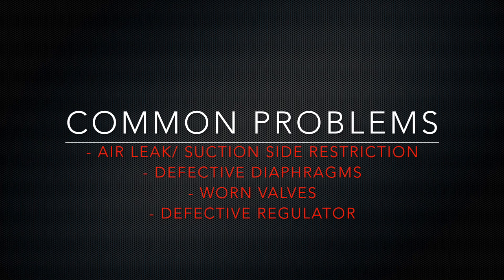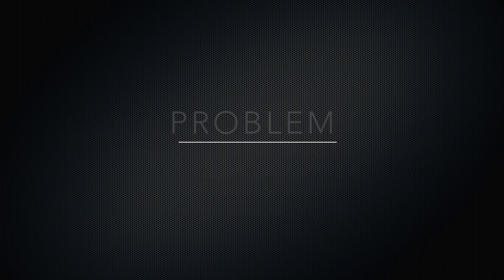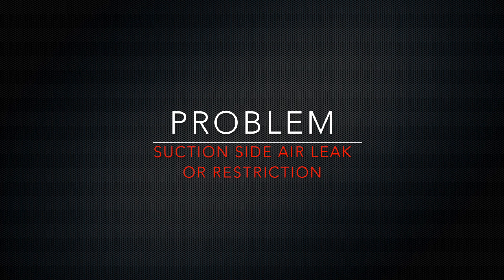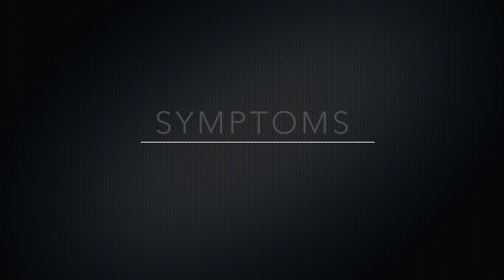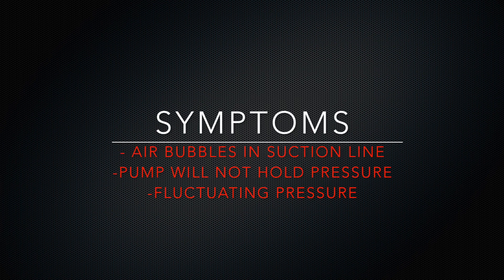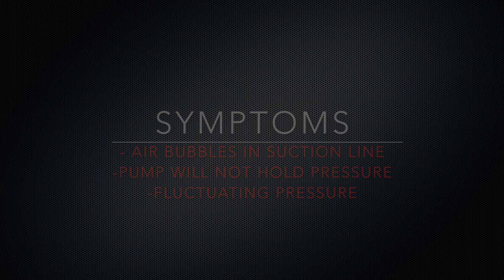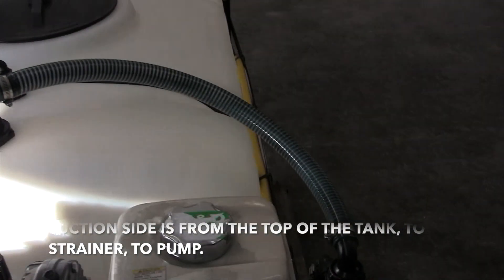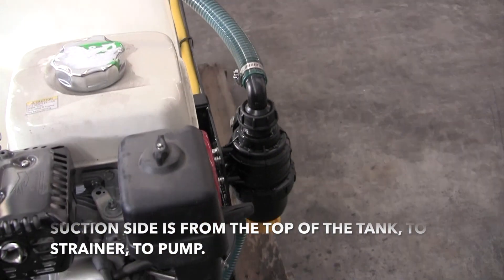Troubleshooting Diaphragm Pump Problems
This video covers basic troubleshooting of a diaphragm pump attached to a skid sprayer. The majority of the diaphragm pump problems are cause by air leaks prior to the pump. In the video we show the symptoms along with how to fix the problems.